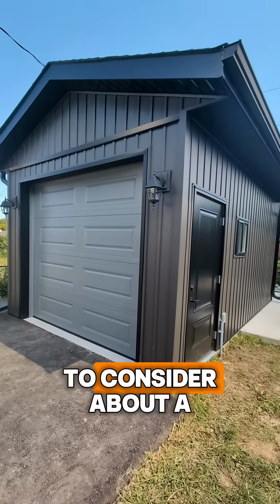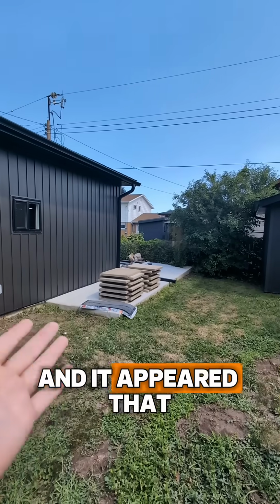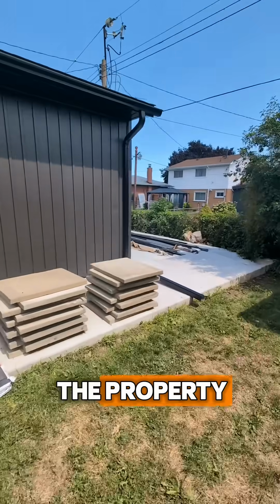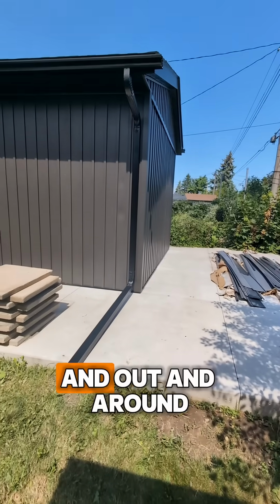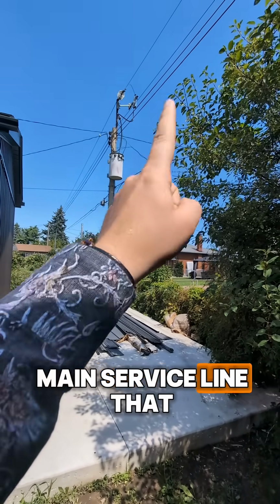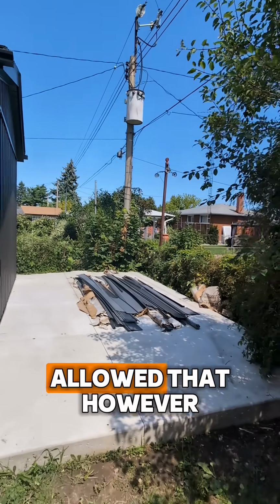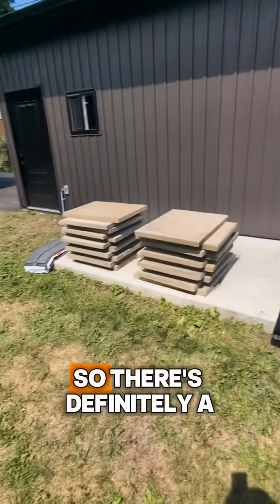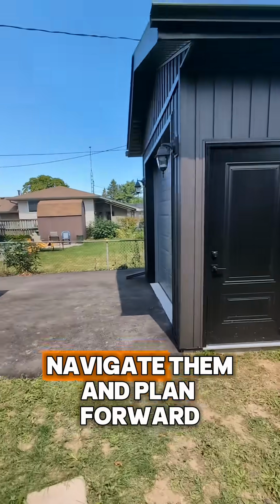Planning Your Garage Build? Here’s What to Watch Out For | Hamilton | Frontier Building Group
Before starting any garage or exterior build, proper planning is everything.

In this video from Project Line Echo in Ontario, we explore one of the most overlooked parts of the renovation process — understanding setbacks, electrical codes, and existing site conditions before construction even begins.

🏗️ What You’ll Learn:
✔️ Why existing concrete pads don’t always mean you can build on them
✔️ Updated ESA (Electrical Standards Authority) setback requirements near transformers and hydro lines
✔️ How property line changes impact your build size and design
✔️ Why working with a knowledgeable contractor early prevents costly mistakes

Every project has its challenges — the key is working with a builder who understands how to navigate them safely, efficiently, and in compliance with today’s standards.